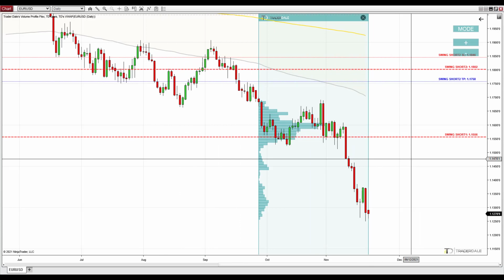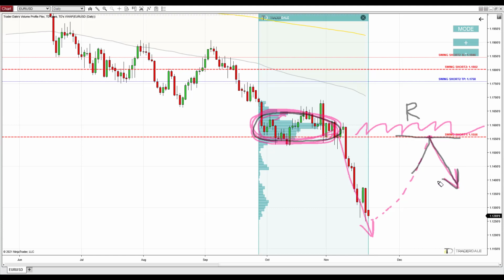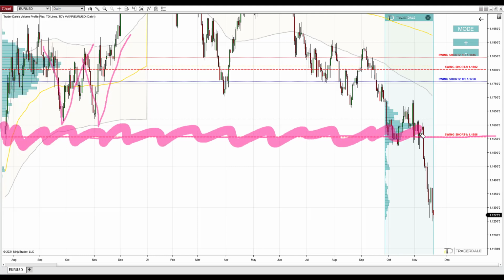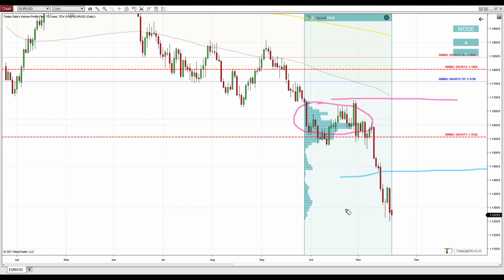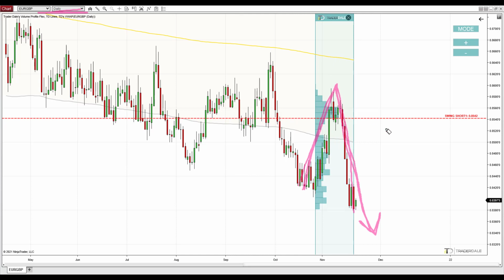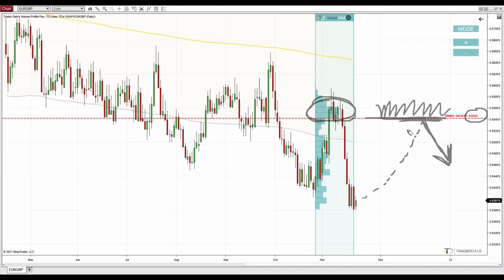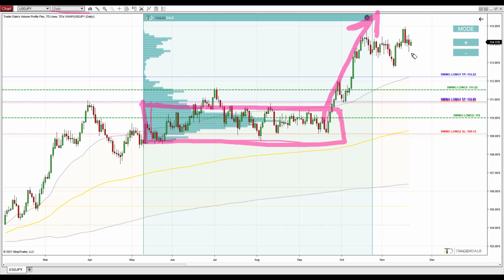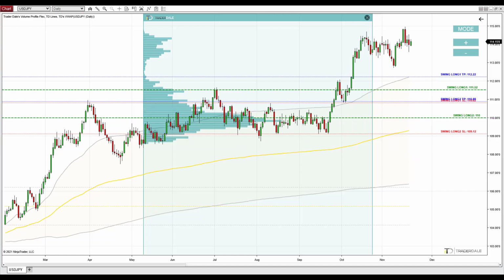Volume Profile: Swing Trading Ideas - 22nd November 2021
Introduction (0:00)
EUR/USD (2:30)
EUR/GBP (6:56)
USD/JPY (9:20)
Further Education (11:58)

Happy trading!
-Dale